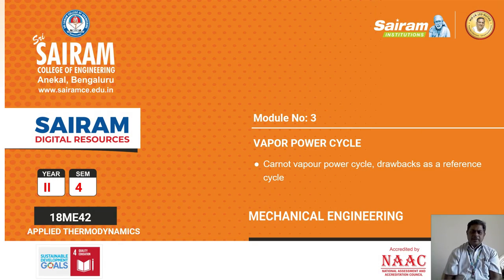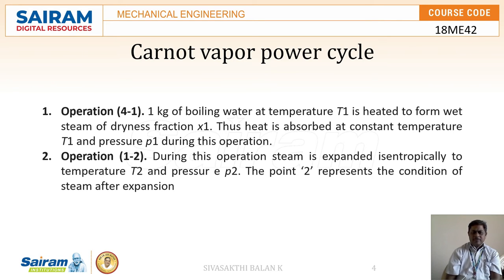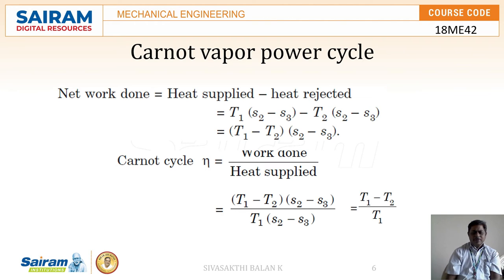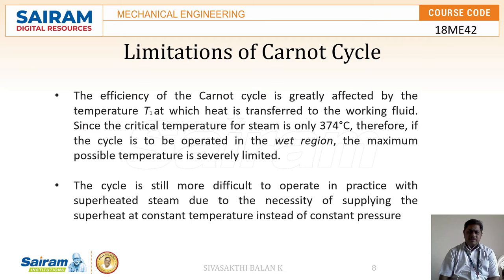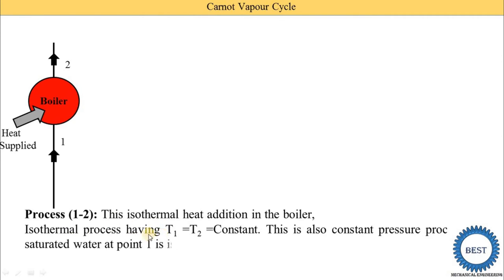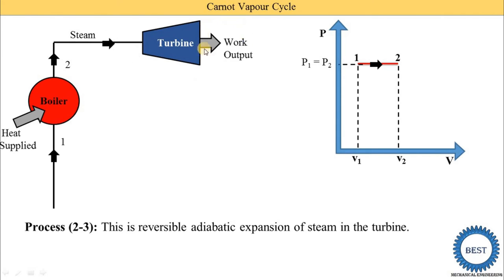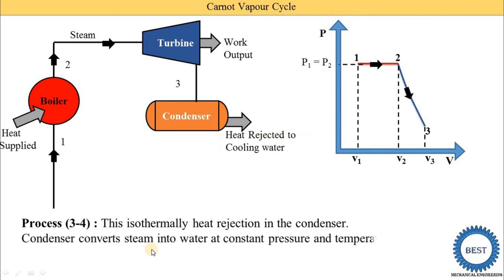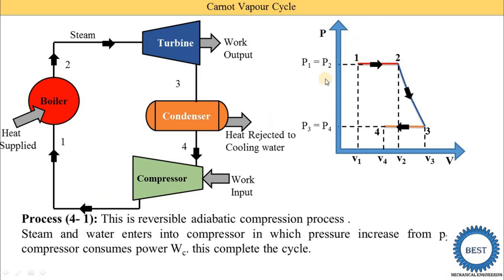Lecture Video 1_ 18ME42_ Module3_Carnot Vapor Power Cycle_ Sivasakthi Balan